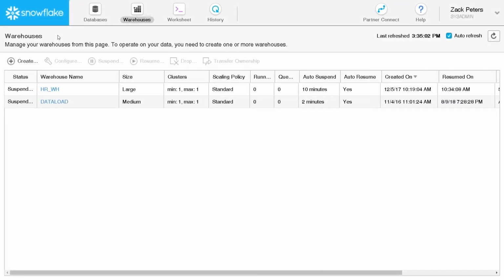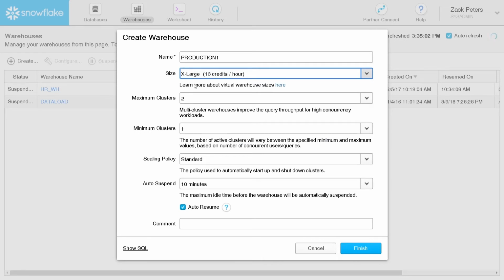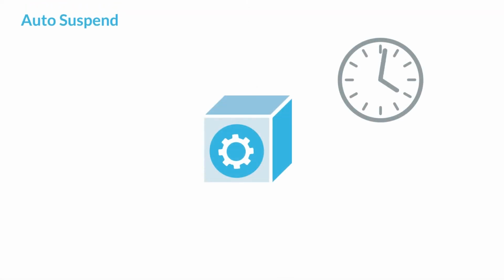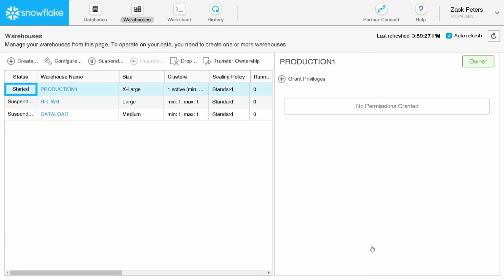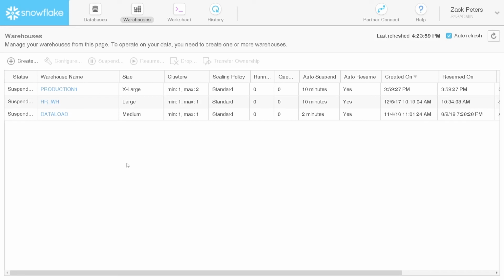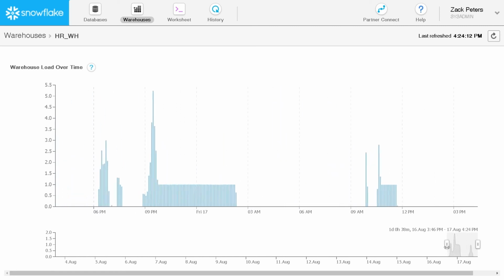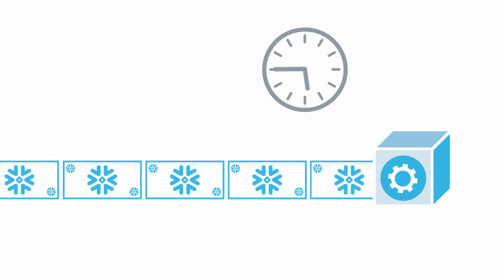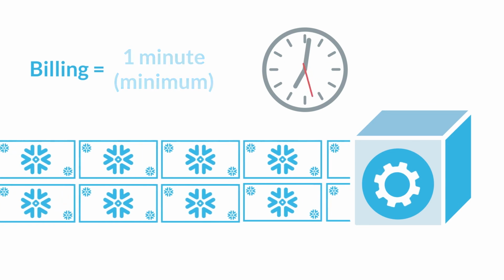Getting Started: Introduction To Snowflake Virtual Warehouses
In Snowflake, a Virtual Warehouse is one or more clusters of compute resources used to process queries and perform other DML operations. Snowflake supports creating multiple warehouses for different uses, such as data loading and analysis. You can also use multiple warehouses to maintain development and testing environments separate from production. Watch this short “Getting Started” to learn all about the basic features and concepts of Snowflake Virtual Warehouses

docs.snowflake.net